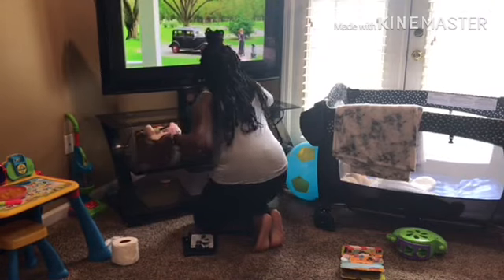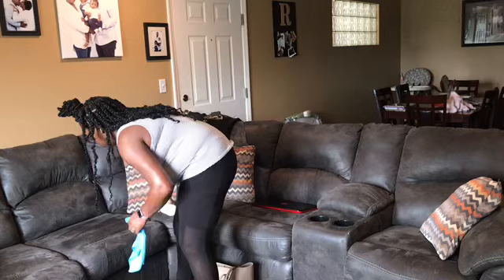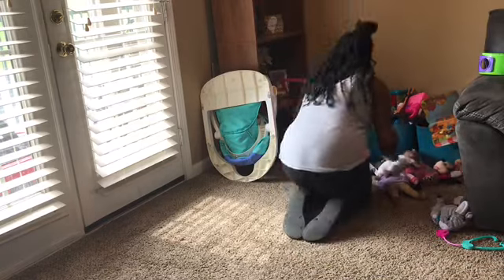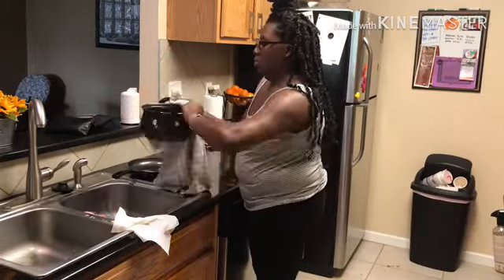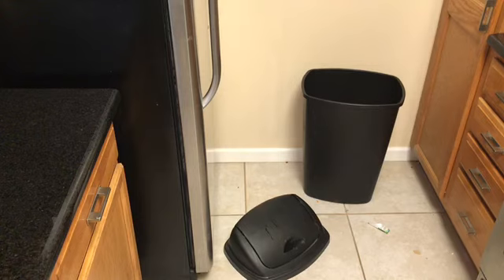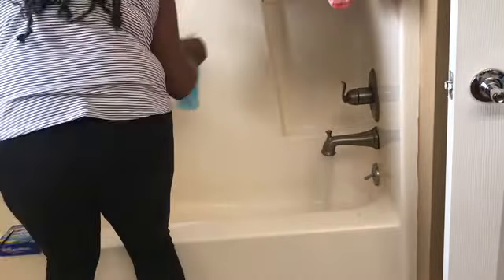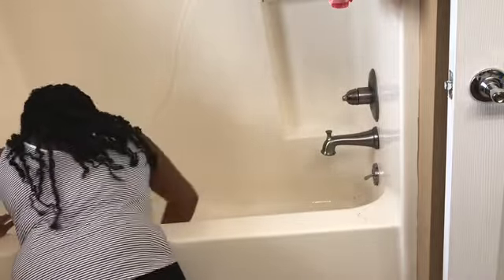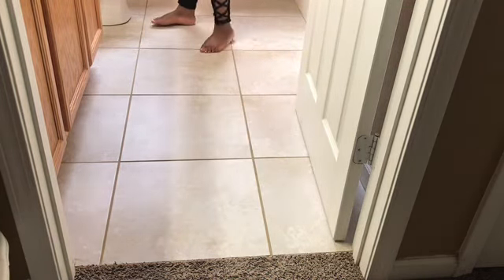CLEAN WITH ME//SUPER MESSY HOUSE//GETTING THINGS DONE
Hey Friends and welcome back to Getting Things Done!! Today I will be tackling a little bit of everything in my home. I’m hoping that this video gives you some cleaning motivation to get things done!!

Xx Deja

MUSIC 🎶